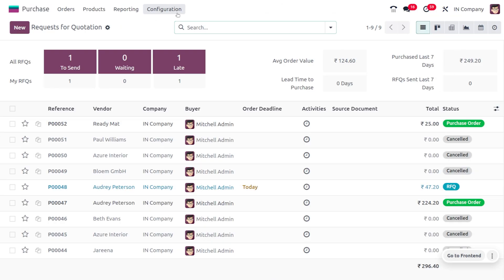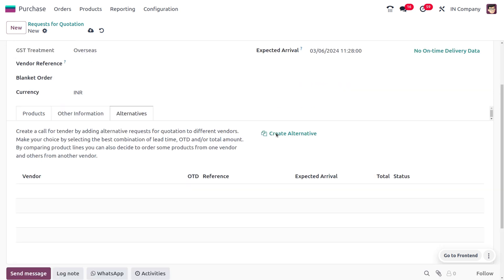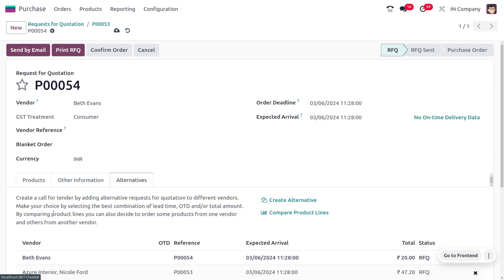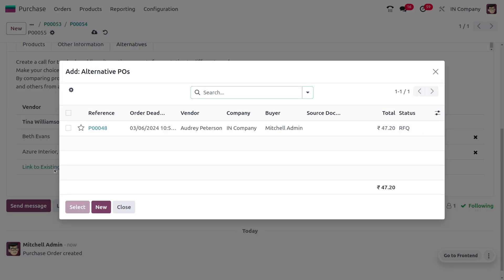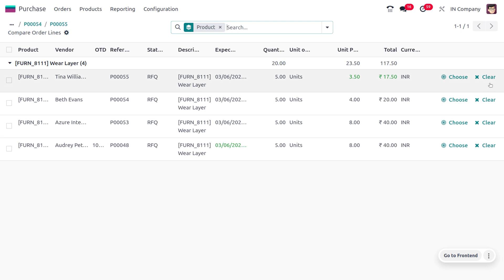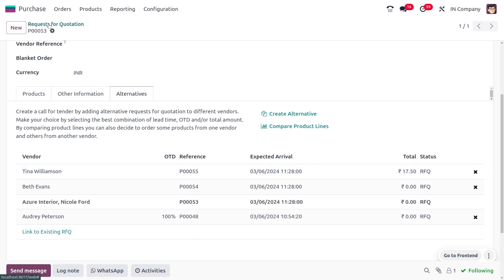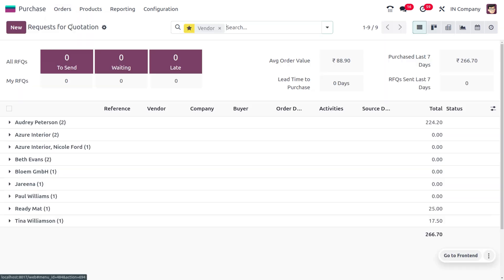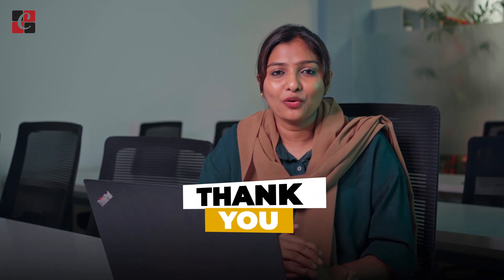#10 How to Manage Call for Tendor in Odoo 17 Purchase App | Purchase Agreement in Odoo 17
A "call for tendor" is a formal invitation or request made by an organization or a company to prospective suppliers or service providers to submit their bids or proposals for the supply of goods, services, or the execution of a specific project. It is a common process used in procurement and contracting to ensure transparency, competitiveness, and fairness in selecting the best supplier or contractor.

The process typically involves the following steps:

Preparation of Tender Documents:

The organization preparing the tender documents outlines the specifications, requirements, terms, and conditions for the goods or services they are seeking.
Publication of the Call for Tender:

The call for tendor is announced or published, often through public channels such as government procurement portals, industry publications, or the organization's website.
Expression of Interest:

Interested suppliers or contractors respond by expressing their interest in participating in the tender process.
Distribution of Tender Documents:

The complete tender documents, including all relevant information and instructions, are provided to the interested parties.
Submission of Bids or Proposals:

Suppliers or contractors submit their sealed bids or proposals within a specified deadline.
Bid Opening:

The organization publicly opens and reviews the submitted bids. The opening process is typically witnessed by representatives from the participating companies.
Evaluation of bids:

The received bids are evaluated based on predefined criteria, which may include price, quality, delivery time, technical specifications, and other relevant factors.
Selection of Winning Bid:

The organization selects the winning bid based on the evaluation results and awards the contract to the chosen supplier or contractor.

How to configure a call for Tendor:

Create a purchase tendor:

Go to the 'Purchase' module.
Click on 'Purchase -- Requests for Quotation.'
Click on 'Create' to create a new tender.
Fill in Tender Information:

Fill in the necessary details for the tender, such as the tender name, supplier, and other relevant information.

Add Products/Services:

Add the products or services for which you are requesting quotes.
You can add products manually or use the product catalog.

Set Tendor Deadline:

Set a deadline for suppliers to submit their quotations.
Send Tendor to Suppliers:

Once you've configured the tendor, you can send it to your selected suppliers.
Click on the 'Send RFQ' button to send the request for quotation to the chosen suppliers.

Receive and Evaluate Quotations:

Suppliers will respond with their quotations.
You can review and compare the quotations received.

Select Supplier and Confirm Order:

Once you've evaluated the quotations, select the preferred supplier.
Confirm the order with the chosen supplier.

Generate Purchase Order:

After confirming the order, Odoo will generate a purchase order for the selected supplier.